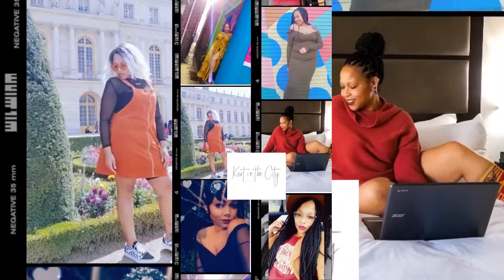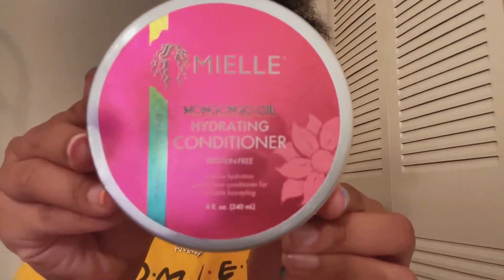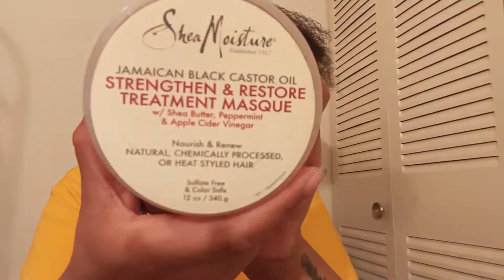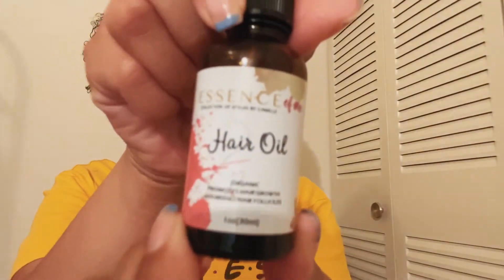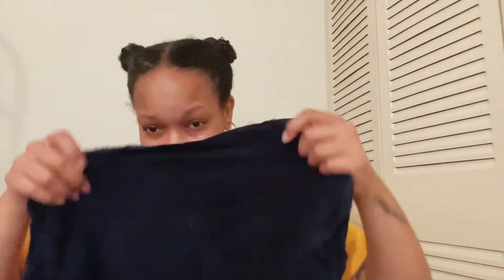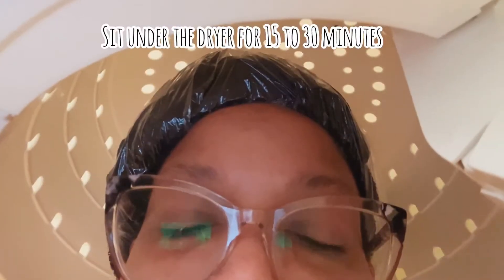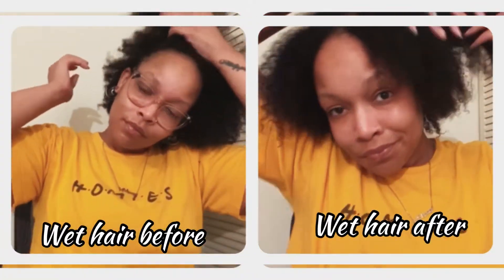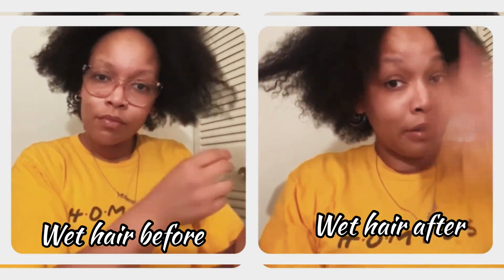The Cheap Way To Steam Your Hair Without A Hair Steamer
In this video, I will use a few normal, everyday items to steam my hair!

Items you need:
•Conditioner of your choice
•Hair mask of your choice
•Hand towel
•Hooded dryer